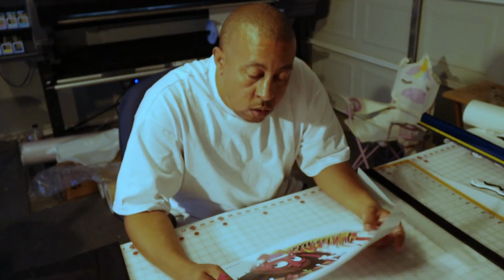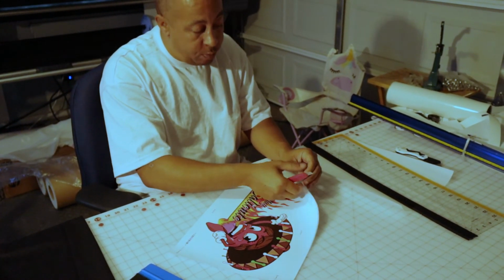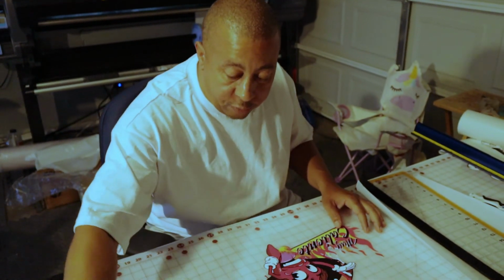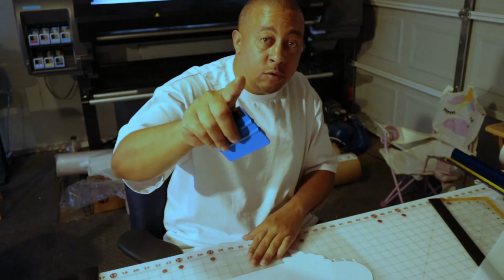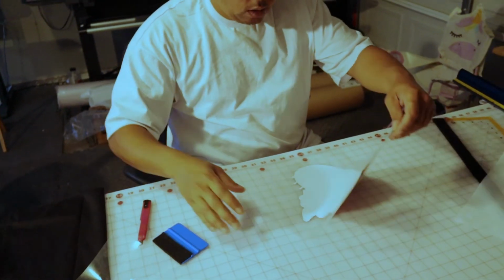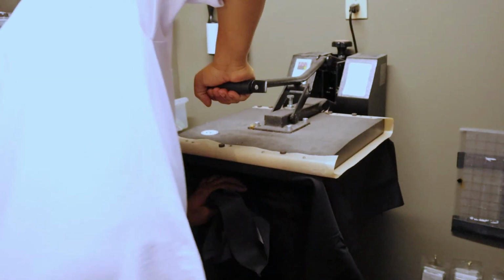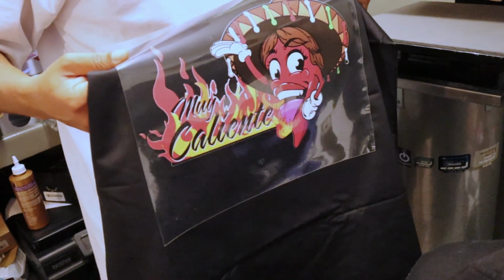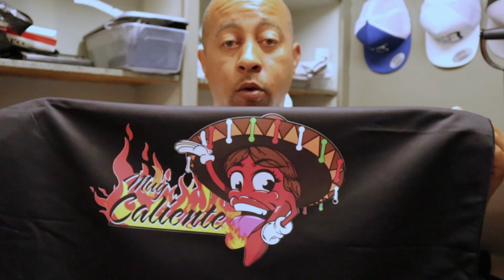NEW PRINTABLE HTV ON A TABLE RUNNER! (ON HP LATEX 115)